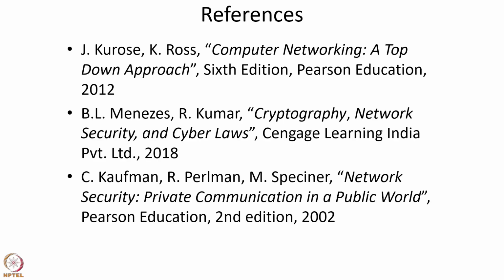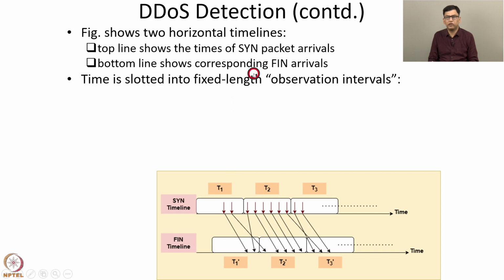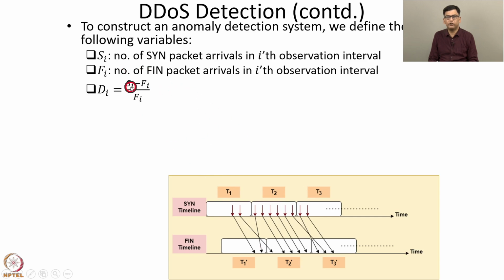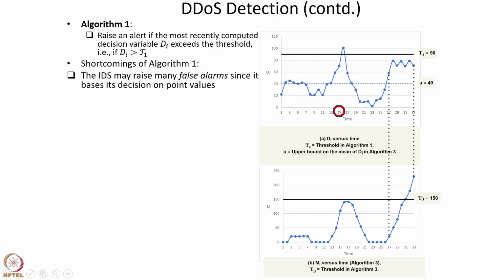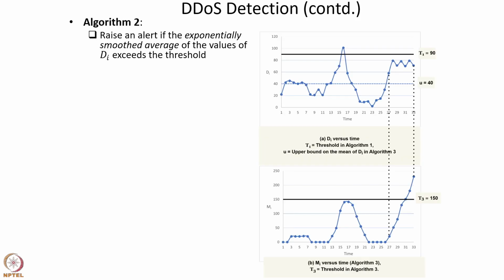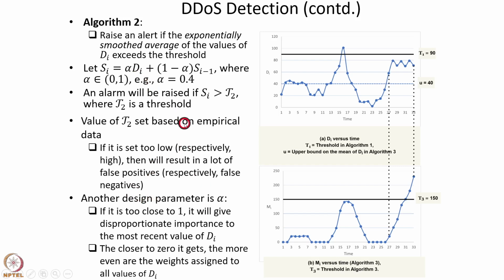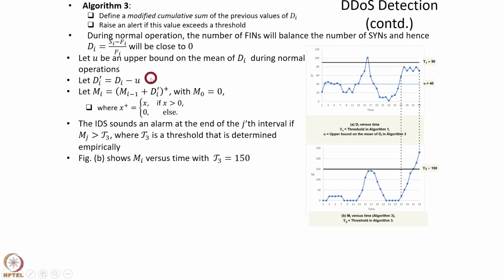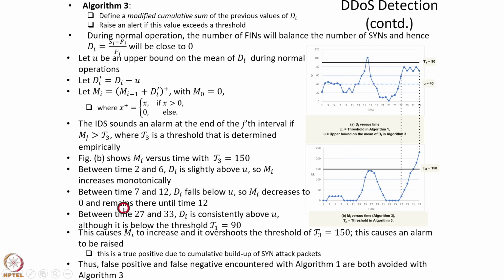Week 10 : Lecture 58 : Firewalls and Intrusion Detection Systems: Part 8